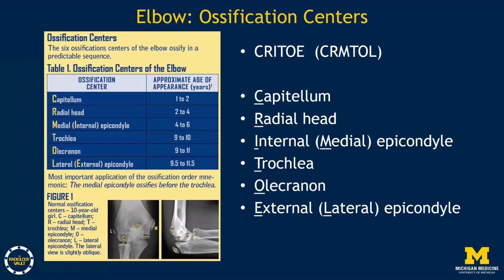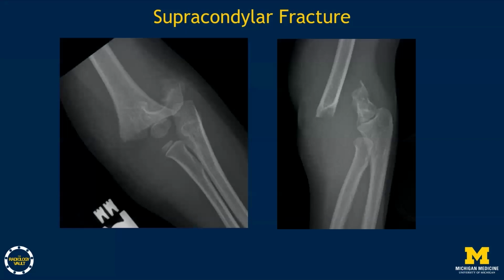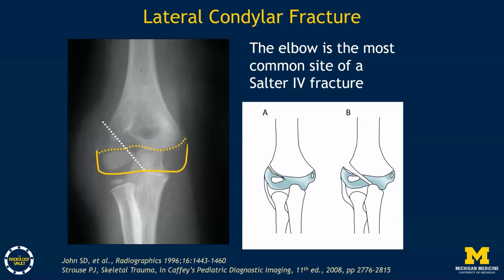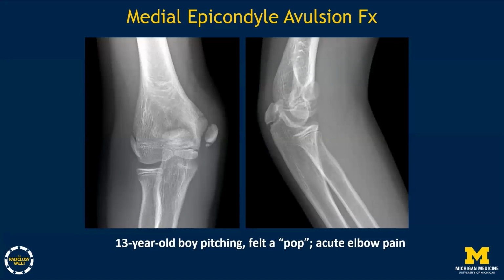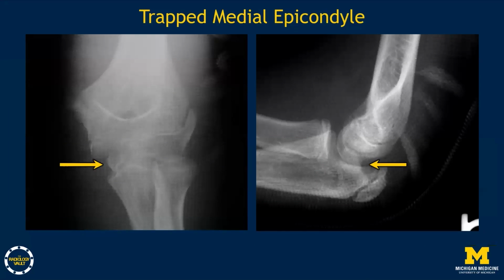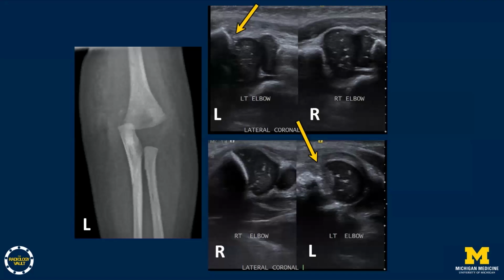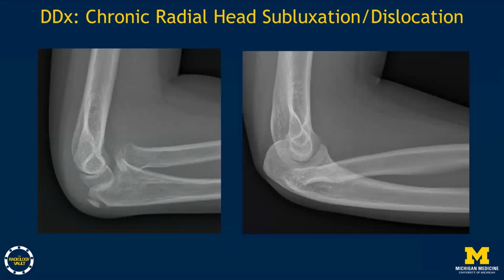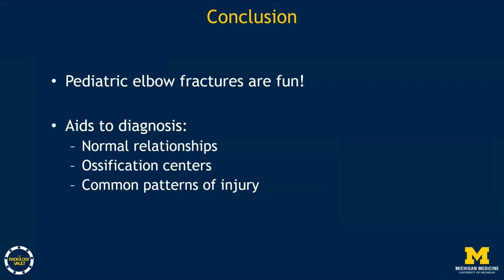X-Ray of Pediatric Elbow Fractures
Dr. Peter Strouse, a Pediatric Radiologist at C.S. Mott Children’s Hospital, reviews radiographic evaluation of pediatric elbow fractures. This tutorial covers normal alignment lines, ossification center development, and common fracture types. Designed for radiology trainees, it emphasizes recognizing subtle alignment changes to accurately diagnose elbow injuries in children.